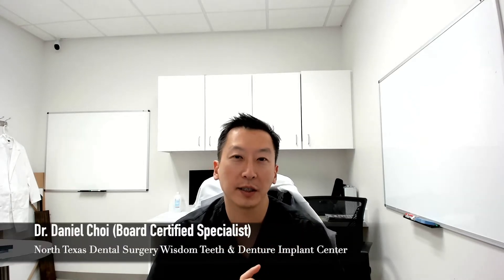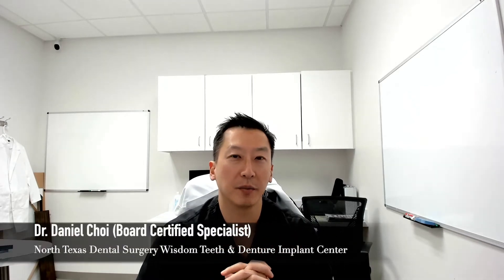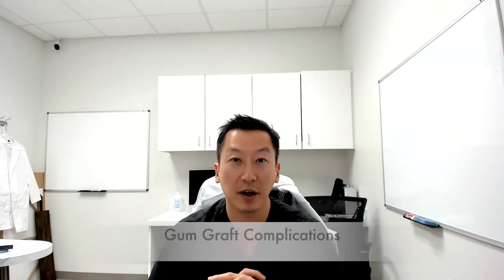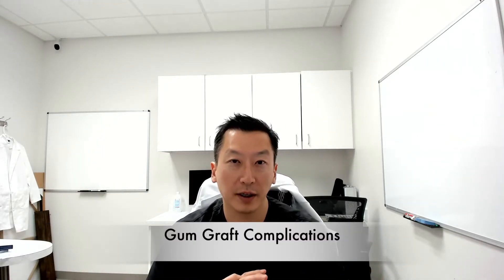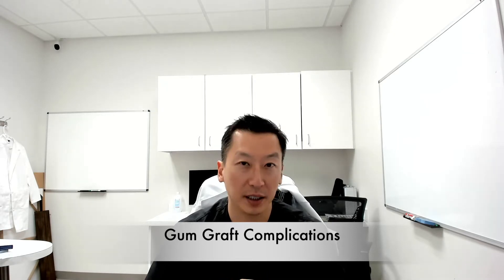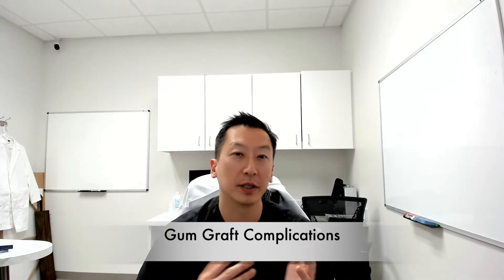Gum Grafting complications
Dr. Choi goes over the types of complications that can happen after a gum graft and what you can do to avoid them.